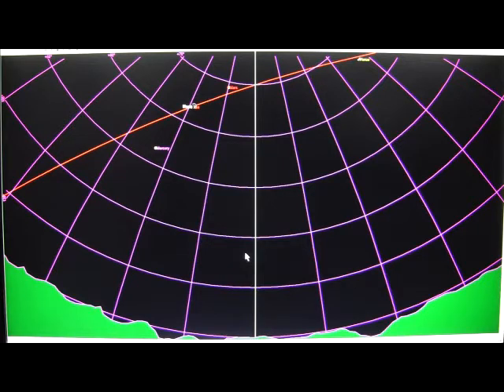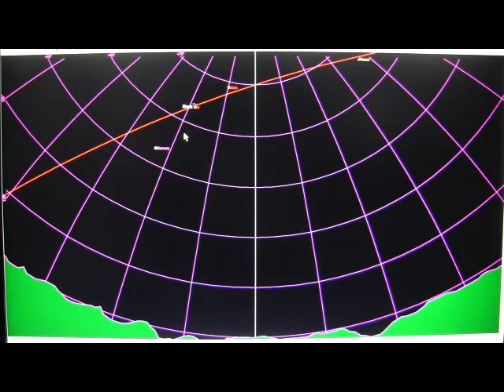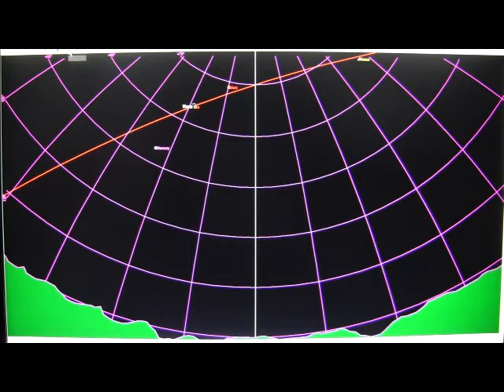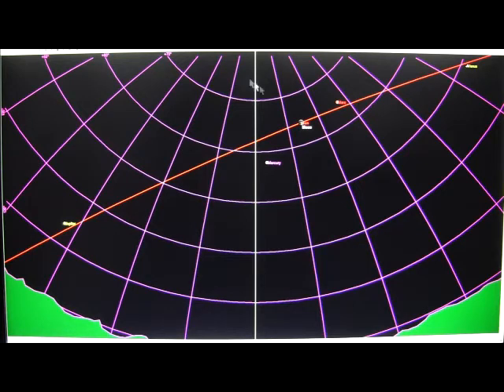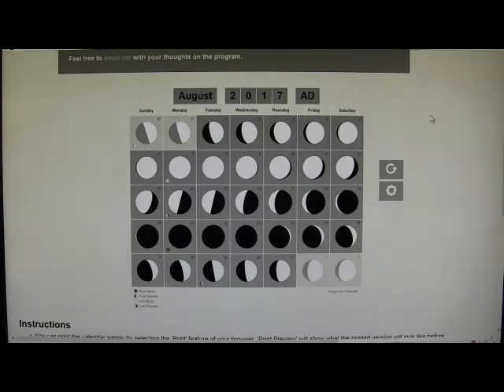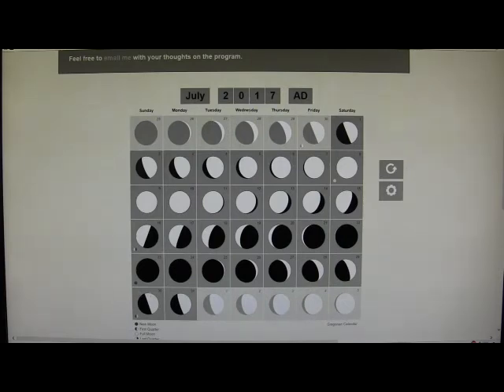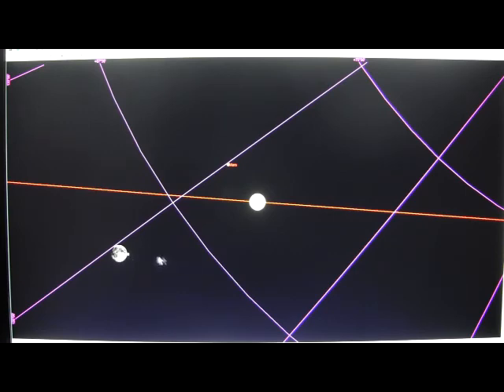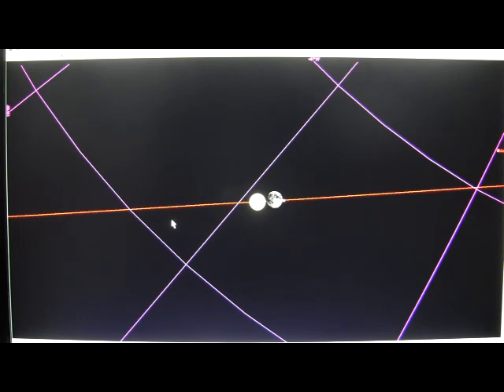Solar Eclipse Timer - 2017 Animations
This video is an educational video regarding the Great American Total Solar Eclipse of 2017!  My goal is to have the absolutely best website and instructional videos to prepare everyone for this eclipse.  I want my Solar Eclipse Timer app to help everyone get the fullest enjoyment from the solar eclipse and to help the photographers be successful!